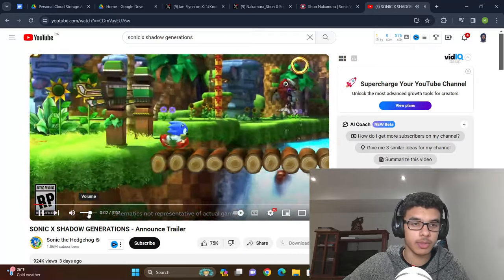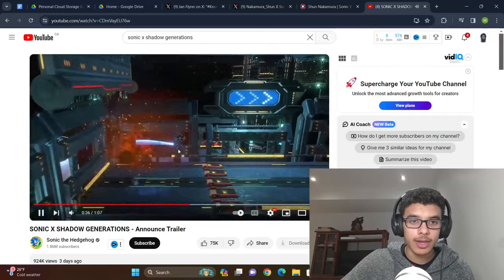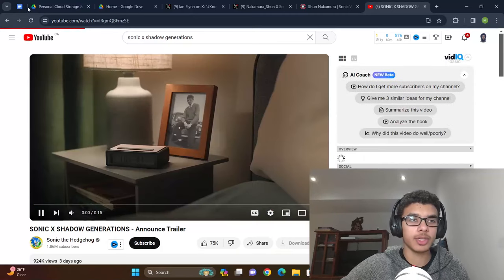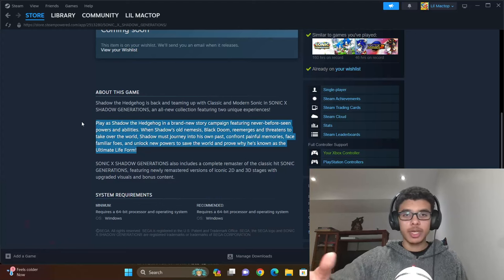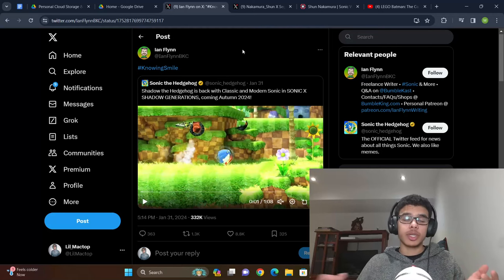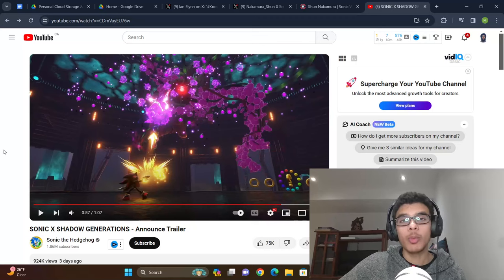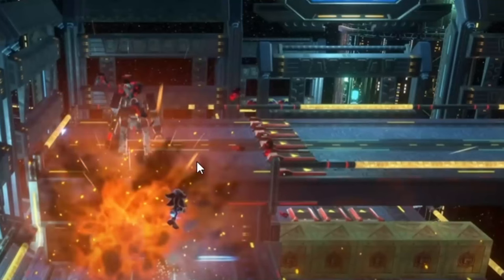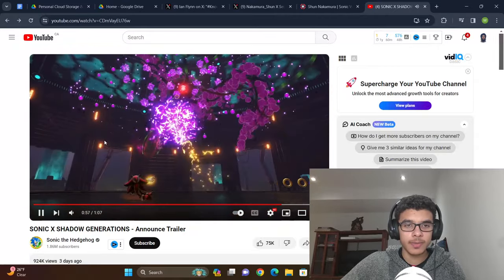Sonic X Shadow Generations WILL Be Good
A few days ago, I released a video explaining why I thought the Sonic X Shadow Generations remaster was going to be bad. I was pretty wrong. Today, I will be discussing what I think of the game after watching the trailer and dissecting it further. I talk about what I'm confident in, and what is worrying from my perspective. Let me know what you guys think down below.

Sonic Adventure 2: Radical Highway